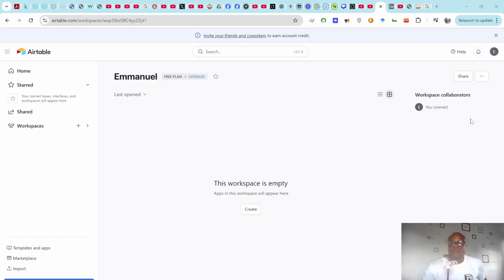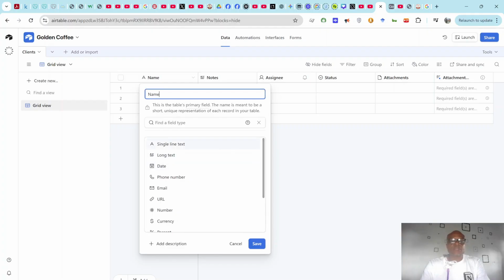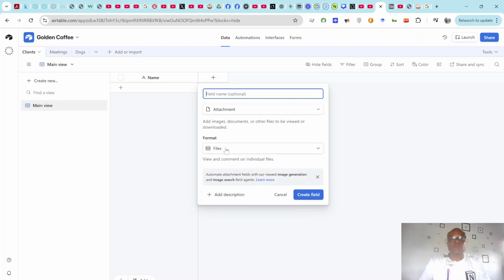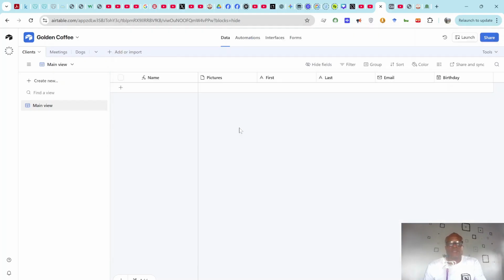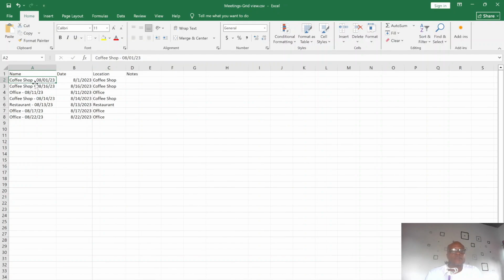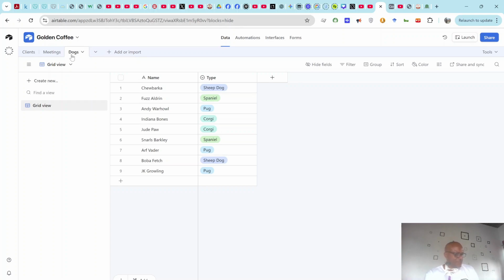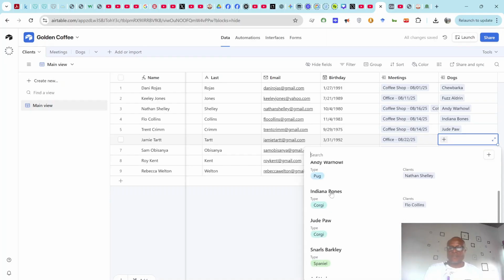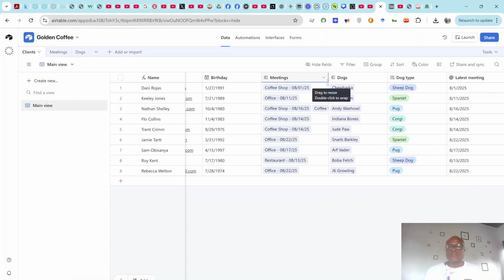Airtable Tutorial 1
🎥 Airtable Tutorial for Beginners: Understanding the Interface & Field Types

Welcome to this beginner-friendly Airtable tutorial! 🚀
In this video, I’ll walk you through the Airtable interface and explain the different field types step-by-step — so you can start building powerful, organized databases with confidence.

Whether you’re managing projects, tracking clients, or automating workflows, Airtable gives you the flexibility of a spreadsheet with the power of a database. By the end of this video, you’ll understand:

✅ The Airtable dashboard and workspace layout
✅ How to create and customize tables
✅ Different field types (text, number, date, attachment, formula, etc.)
✅ Practical tips for setting up your first base

If you’re new to Airtable or just getting started with workflow automation, this video will help you grasp the basics fast.

💡 Next Steps:
👉 Check out my services if you need help setting up custom Airtable systems for your business

📱 Follow for more tips on modern tech, automation, and making money online!